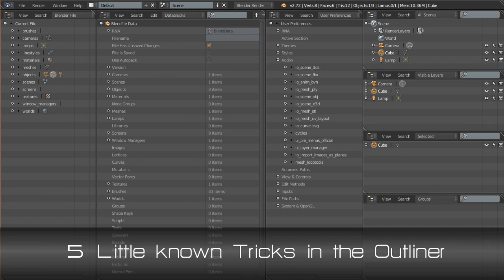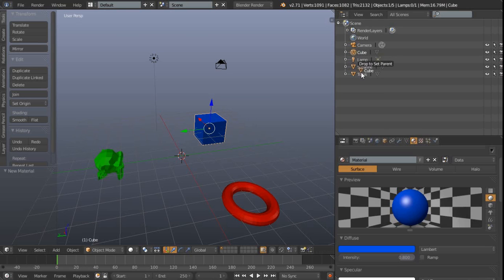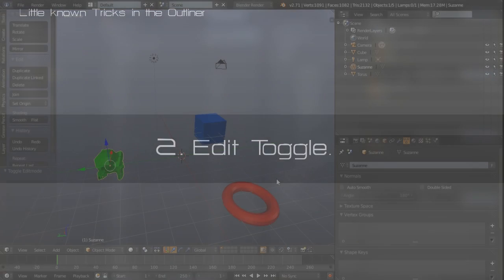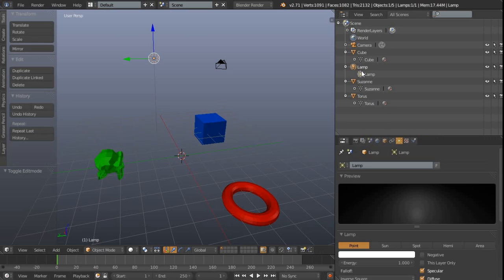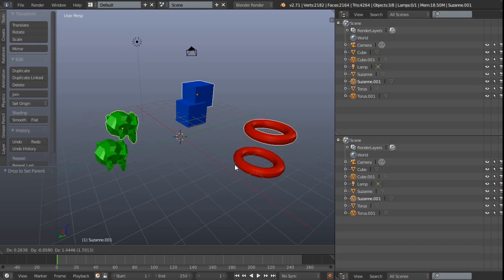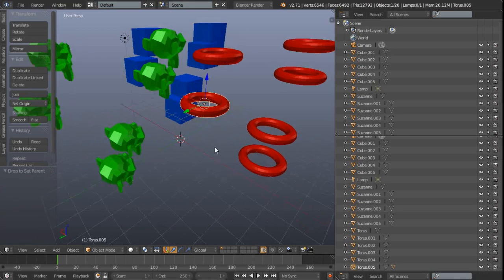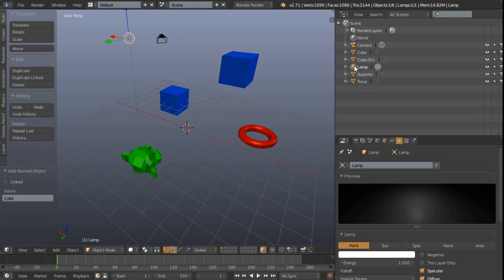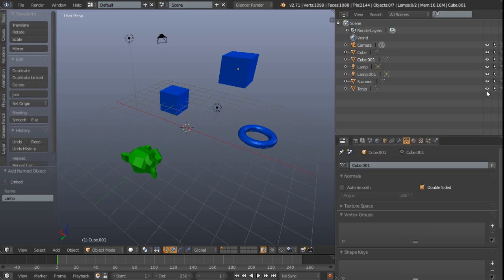5 Little Known Tricks in Blender's Outliner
The outliner?! That old unassuming thing? Yup! That’s right! The often neglected outliner has some nice little things up it’s sleeve, here’s a quick tip video with just 5.